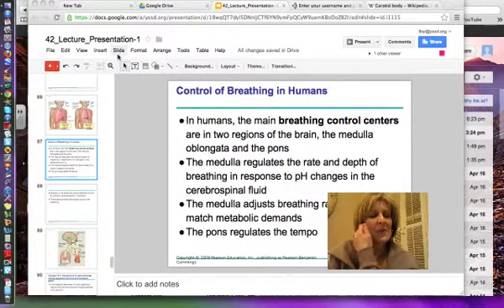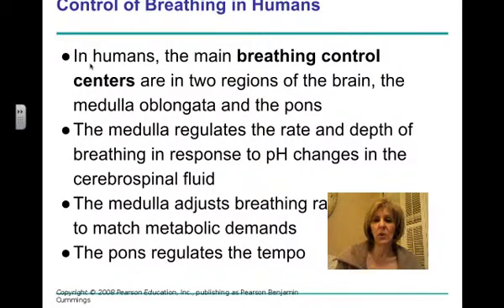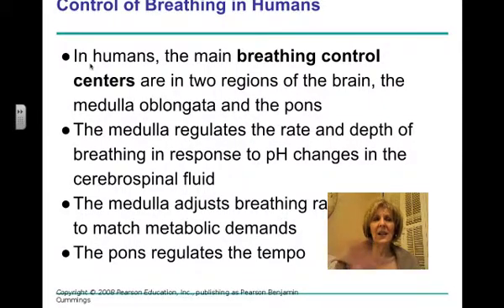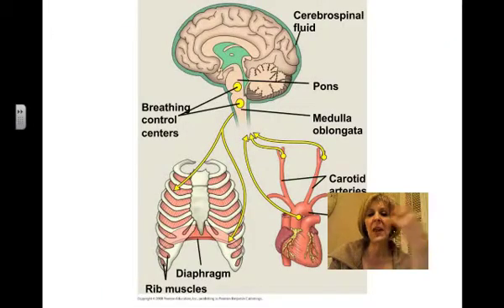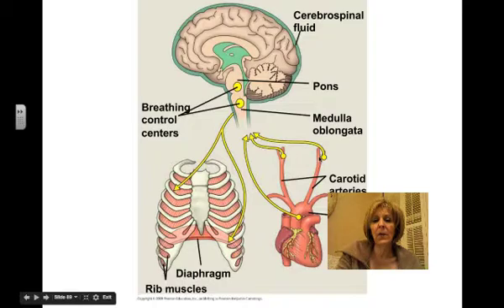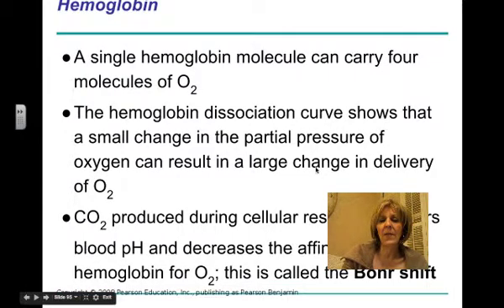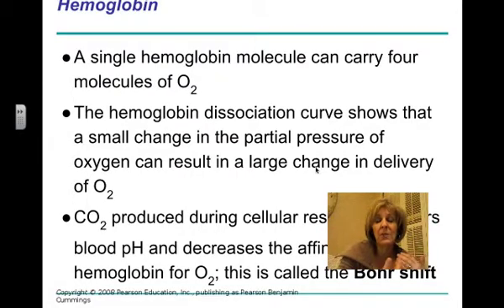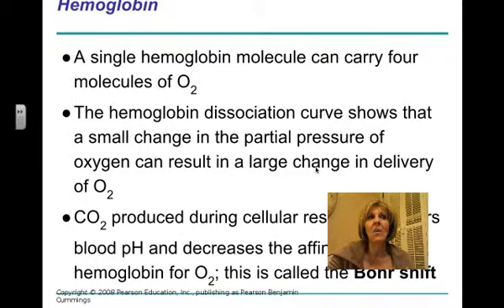Respiration Neural control and the Transport of gases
Screencast of the brain's control of respiration and the transportation of carbon dioxide and oxygen